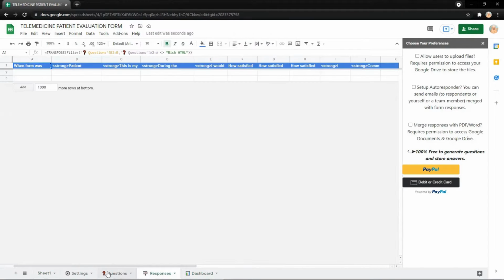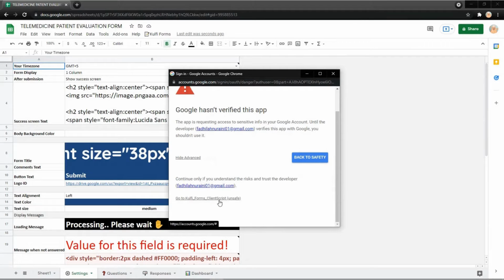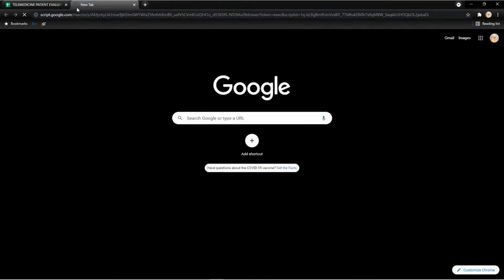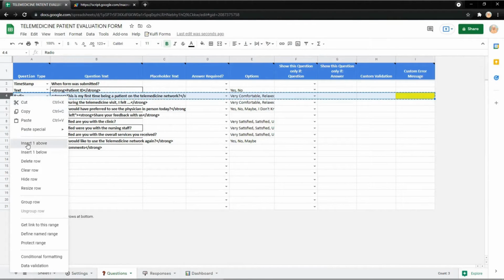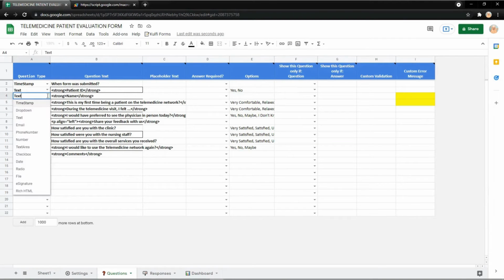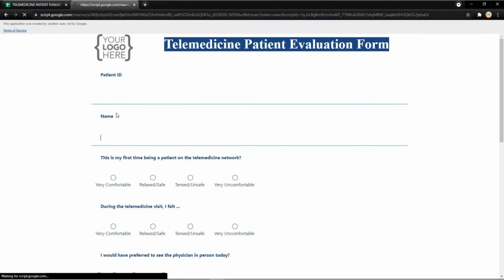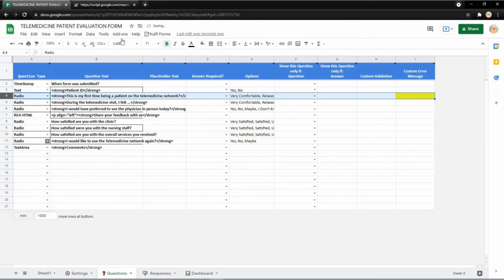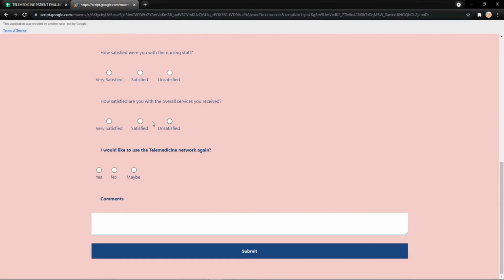How To Create Telemedicine Patient Evaluation Form For Free in 2 minutes | Patient Registration Form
How To Create Telemedicine Patient Evaluation Form For Free in 2 minutes
Evaluation form, Assessment form, health form, customer feedback, feedback form, survey questionnaire